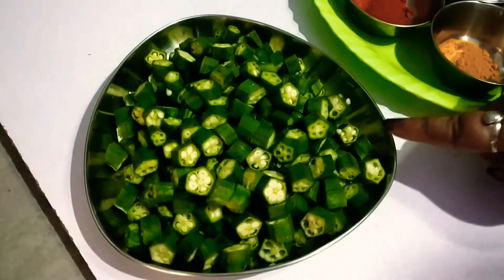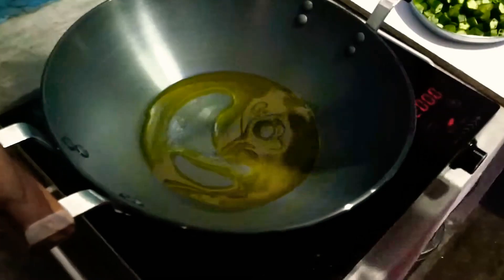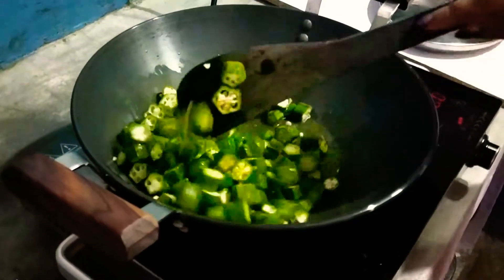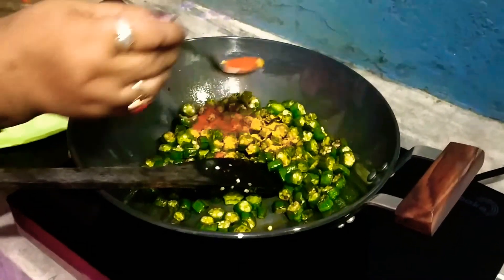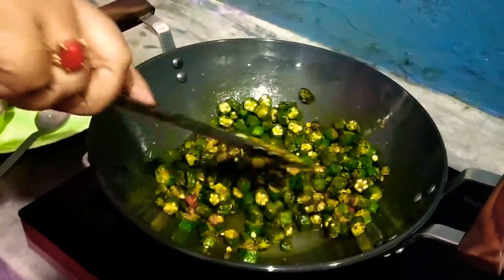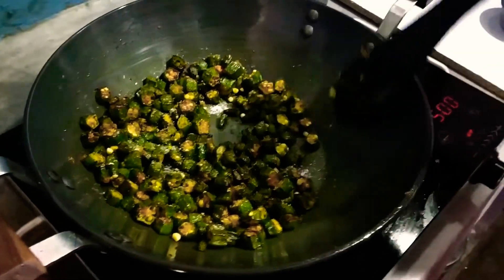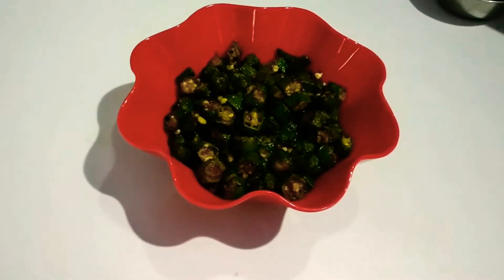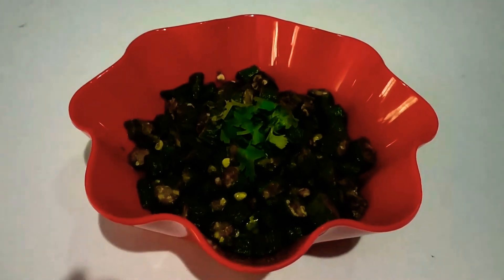🙋Vlog🥗"Bhindi Fry"🥗 Crispy & Yummy.🥗bhindifry biharistyle🌶️ Must watch this amazing recipe video.😜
🙋 Vlog 💥🥗"Bhindi Fry"🥗💥 Crispy & Yummy.🥗💥bhindifry biharistyle 💥🥗💥🌶️ Must watch this amazing recipe video.😜💥🥗 Bhindi Fry.!!!🥗💥 Crispy & Yummy.🥗💥🌶️😜 Bhindi is very healthy vegetable. 💥🥗💥It is beneficial to suger patient.💥🥗💥Another name of Bhindi is 'Ladiesfinger' or 'Okra'.💥🥗💥Bhindi is a popular vegetable in India. 💥🥗💥This is Foodie Anita style recipe video.💥🥗💥 If you like this amazing video. 💥🥗💥 then share your experience with me and your family and friends.

My all YouTube channels.

Musician: InShot